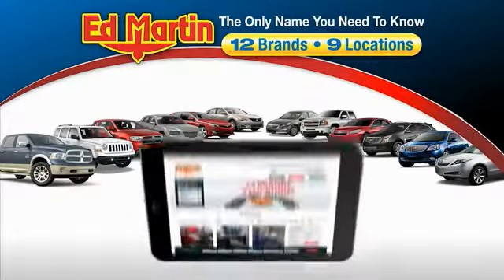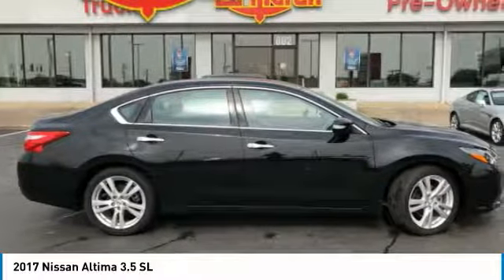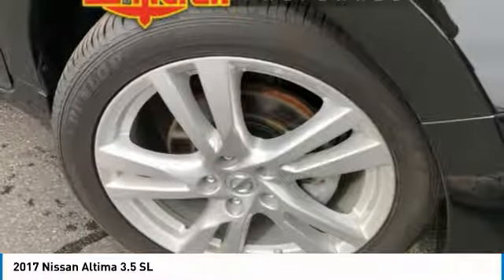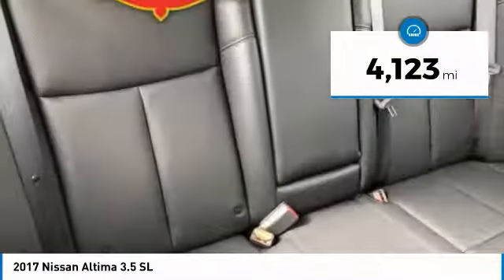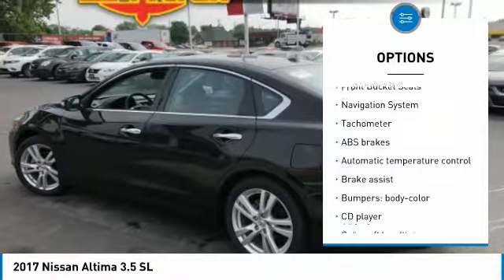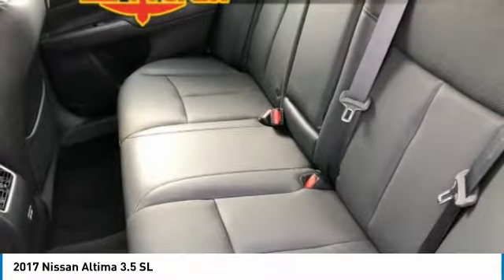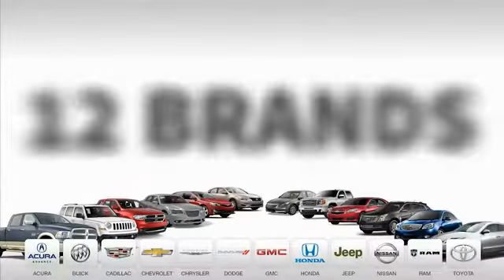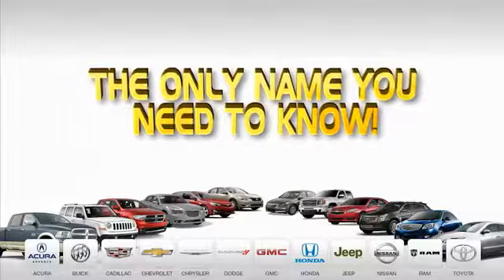2017 Nissan Altima 1P7886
2017 NISSAN ALTIMA Indianapolis, IN
Stock# 1P7886

Special certified rate available on most Certified models, in liu of Certified rebate included in price.I market price each vehicle daily. Great price for all customers and saves the hassle!